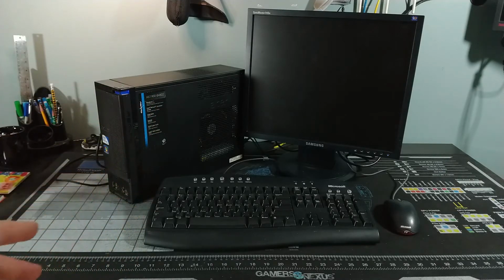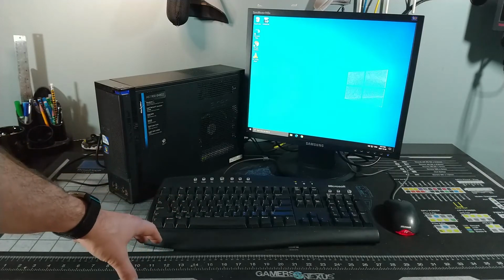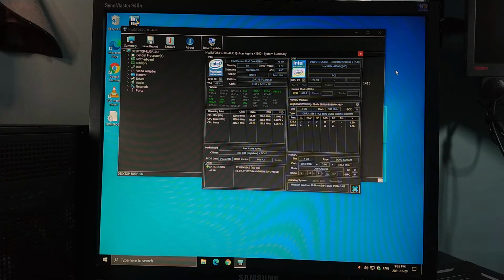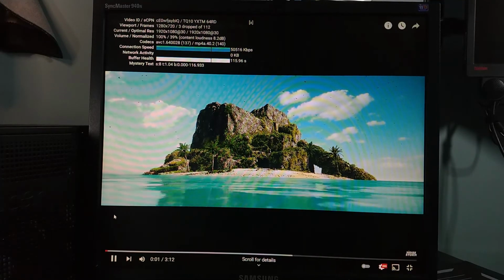Acer Aspire AX1900-B4802 Desktop System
This video I review an Acer Aspire system that I refurbished. I was lucky to have a spare PSU onhand that fit correctly into this case.